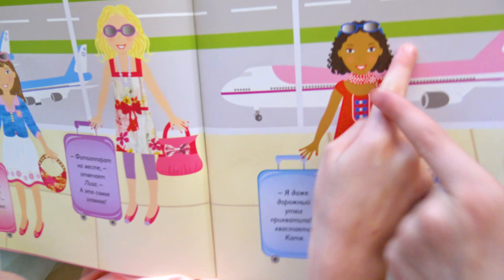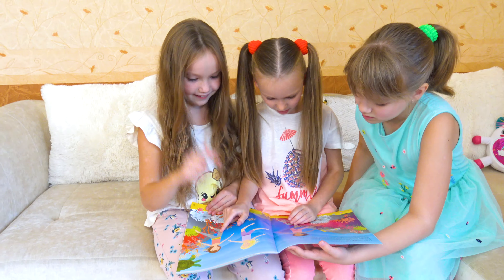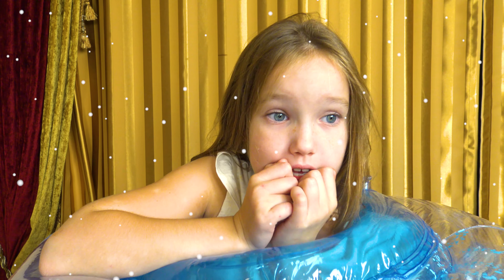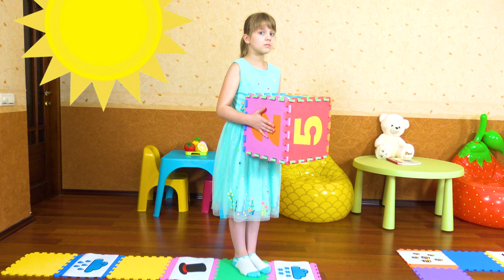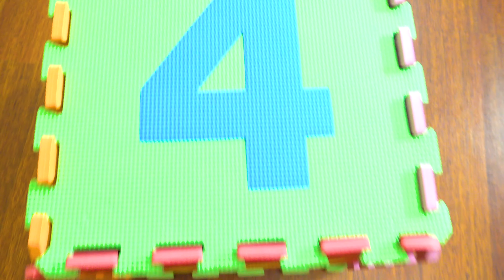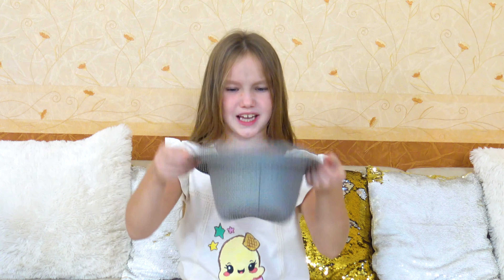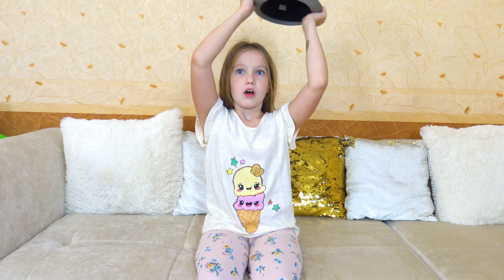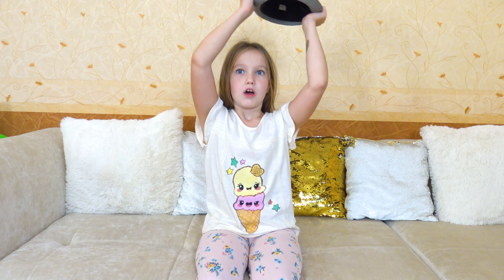Lisa and friends play a funny game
Lisa with Nika and Margo are playing together. Suddenly a funny game appeared. Kids are playing the game and something happens.